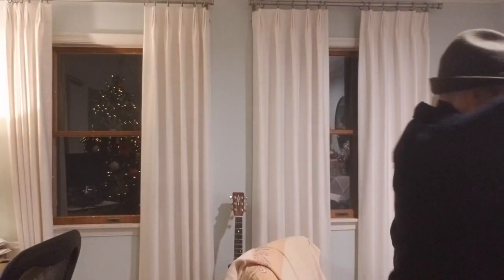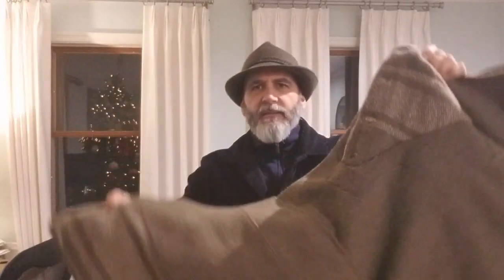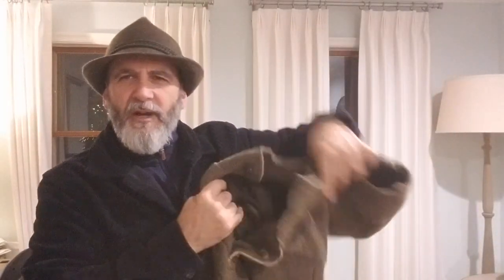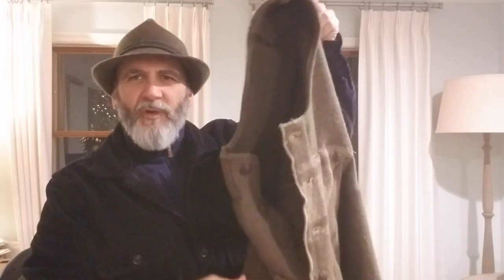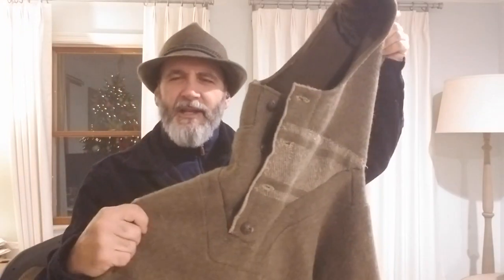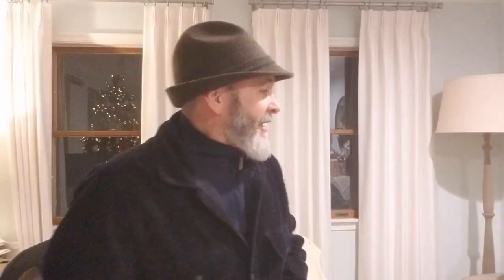DYI Wool Blanket Anorak from scratch.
Hey, I had a couple of other videos where I talked about doing more an instructional video, well here we go. This may end up taking 4 or more videos to get through the entire process of making an anorak from a wool blanket. I will show you how I do it. I will also share some of the tools and supplies you will need to complete your project. I intend on making a lot more than this one pullover and I will share the process with who ever wants to watch.